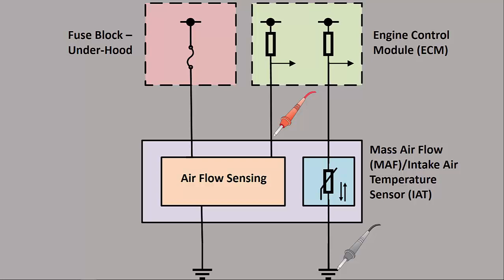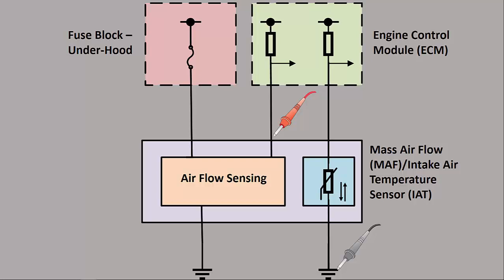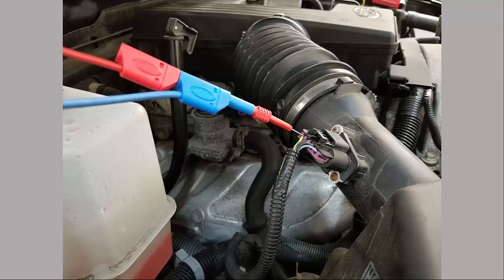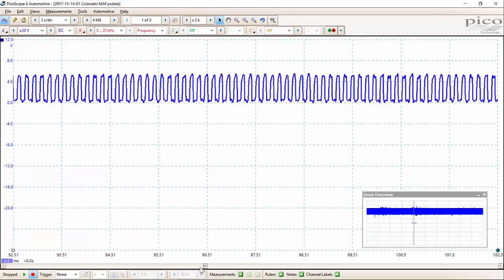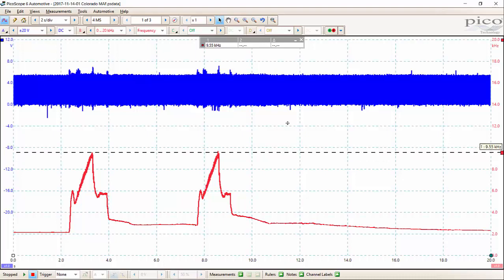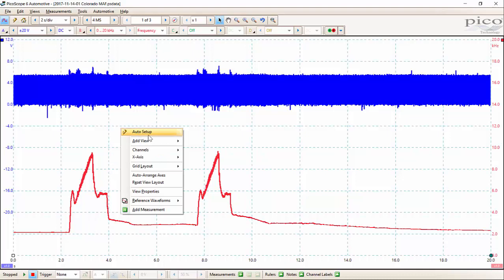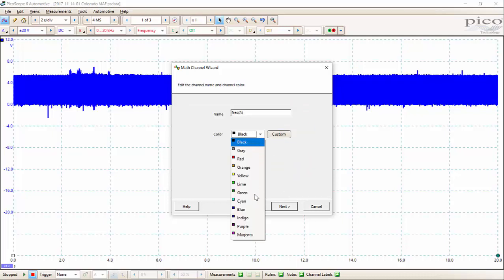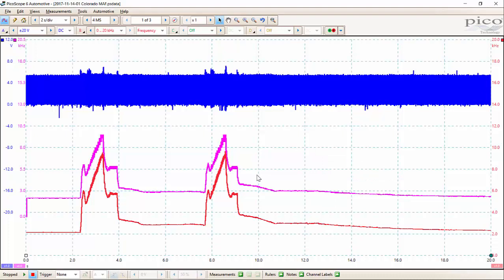Digital MAF Testing with PicoScope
Digital MAF testing on a GM with PicoScope. This includes using a frequency channel and math channel.